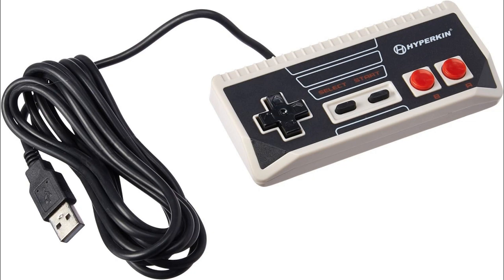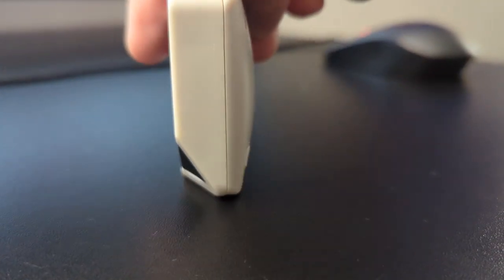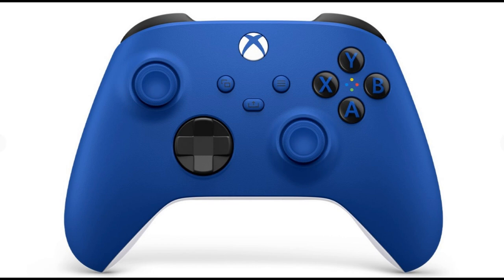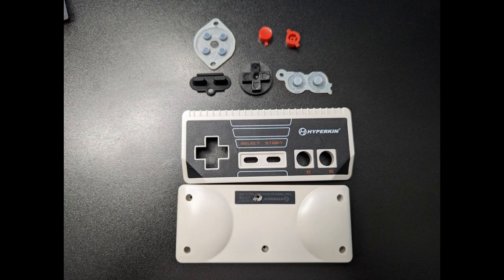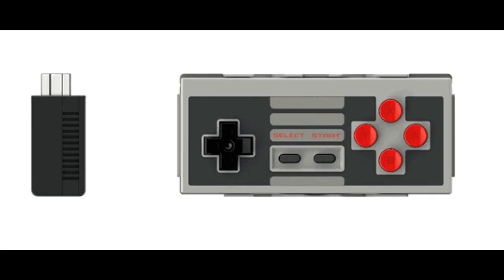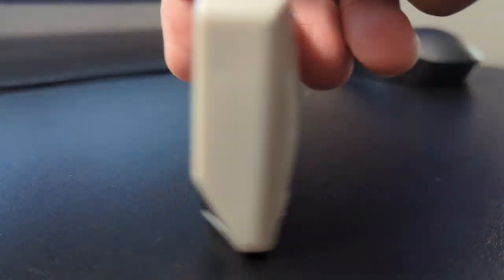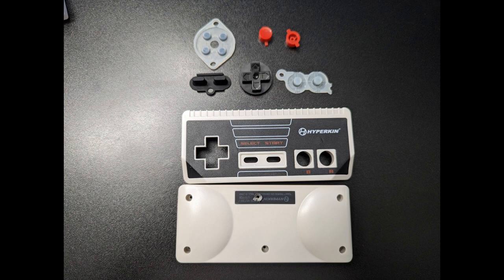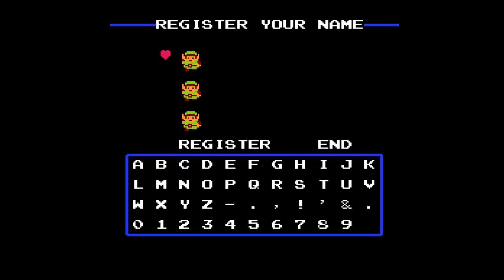Review Battle: Hyperkin Cadet Premium USB Controller vs Evo Retro NES USB Controller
Review for two retro 3rd-party NES USB controllers.

- Hyperkin Cadet Premium USB Controller for PC
- Evo Retro NES USB Controller.

Hyperkin "Cadet" Premium USB Controller for PC/ Mac

Retro Mario Bundle USB Controllers

Suily 2 Pack USB Controller for NES Games

Hyperkin Cadet Premium NES USB Controller for PC

TRIXES Pack of 2 NES Controllers - USB Retro Gaming Joypads

KIWITATA 2X Wireless USB Controller for Retro NES Gaming